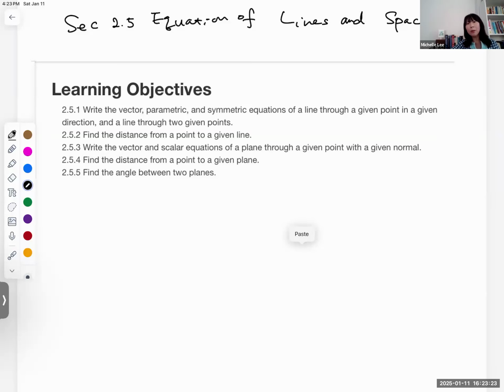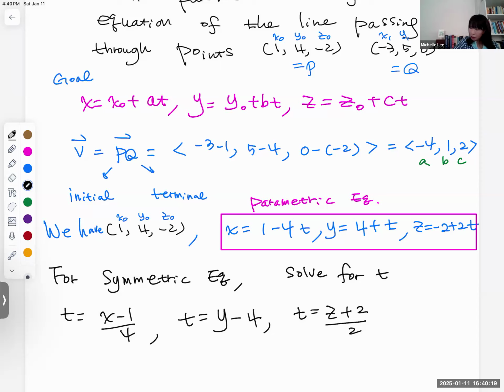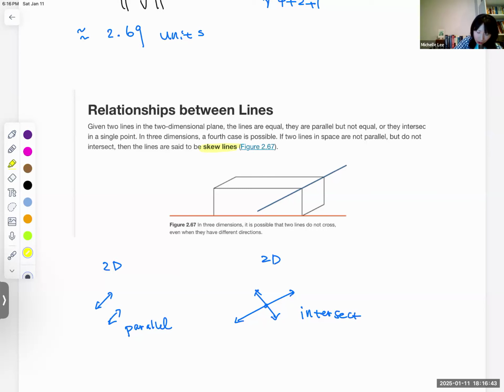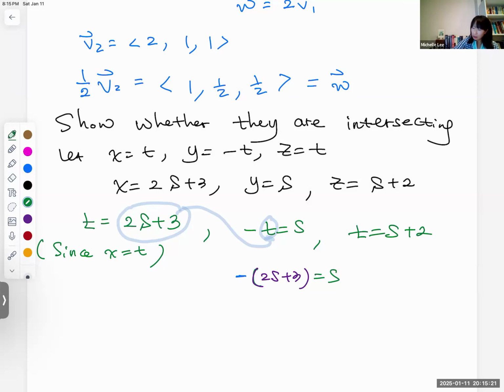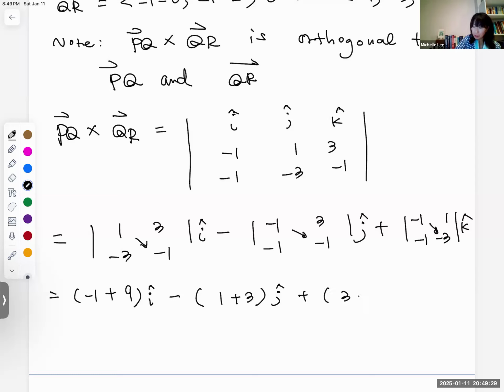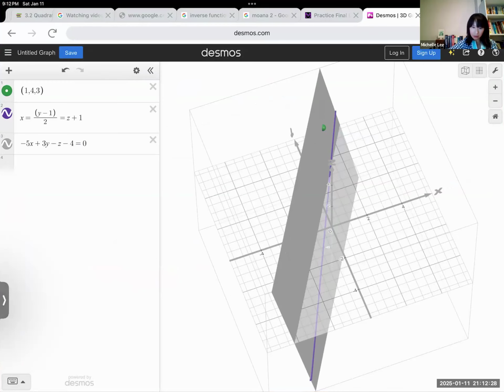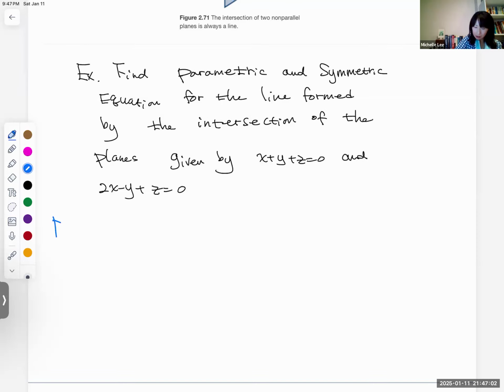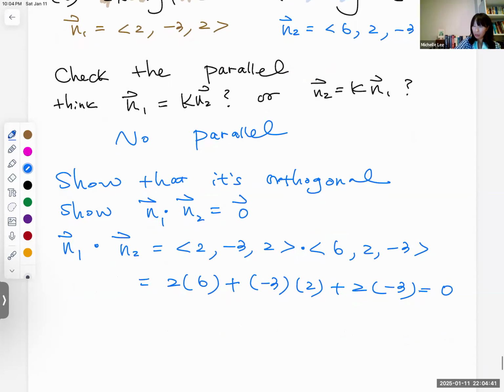Calculus3 Sec2 5 Equations of Lines and Planes in Space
2.5.1 Write the vector, parametric, and symmetric equations of a line through a given point in a given direction, and a line through two given points.
2.5.2 Find the distance from a point to a given line.
2.5.3 Write the vector and scalar equations of a plane through a given point with a given normal.
2.5.4 Find the distance from a point to a given plane.
2.5.5 Find the angle between two planes.